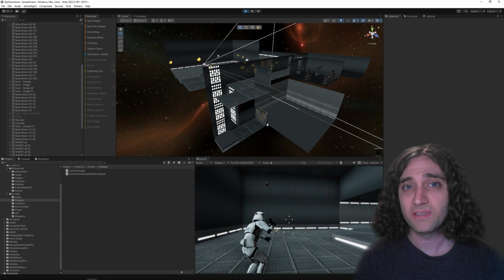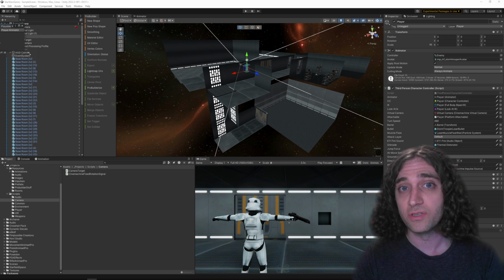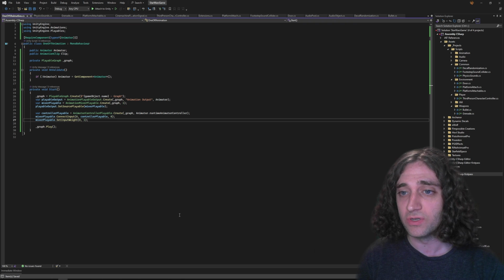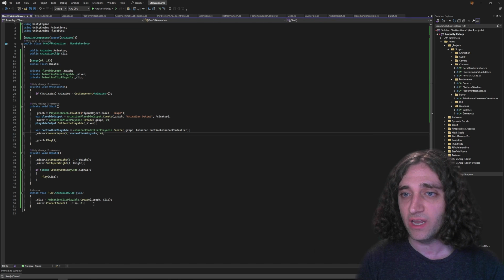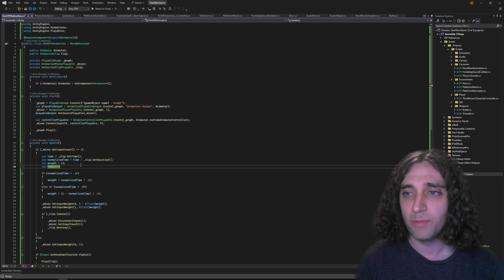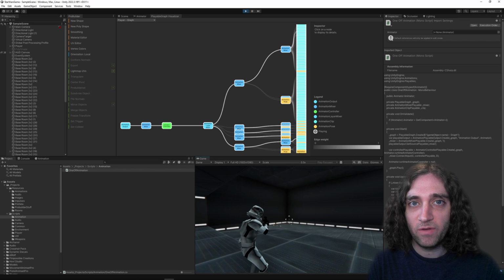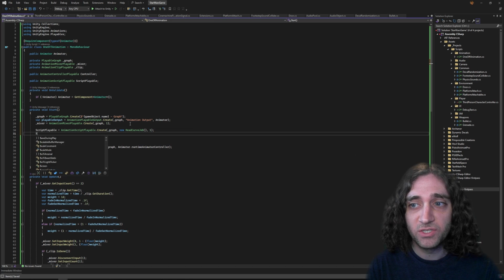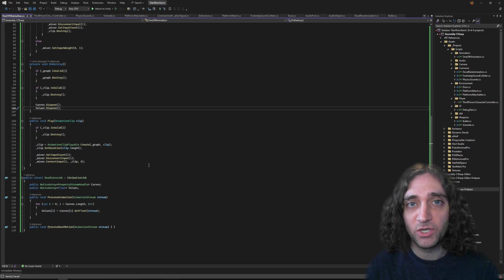Play an Animation Clip Without an Animator Controller State | Playables API | Unity Tutorial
Learn about the Playables API and how you can use it to override an Animator component and play one-off Animation Clips from code without needing to create a state on your Animator Controller for them. This video serves as an easy introduction to many concepts in the Playables API including: Playable Graphs, Animation Clip Playables, Animation Mixer Playables, Animator Controller Playables, Animation Jobs, and how to properly handle the lifecycle of these unique types. Additionally, this tutorial will show you how you can still make use of Animation Curves even when they're running on an Animation Clip Playable and not on your Animator Controller itself!

0:00 - What we'll be making
0:15 - Why is it useful
2:00 - Intro to Playables API
2:52 - Intro to Playable Graph Visualizer
4:40 - Coding a PlayableGraph
14:57 - Memory leak issues
16:03 - Doubled Animation Events
18:06 - Animation Curves
23:31 - Thank Yous and wrap up